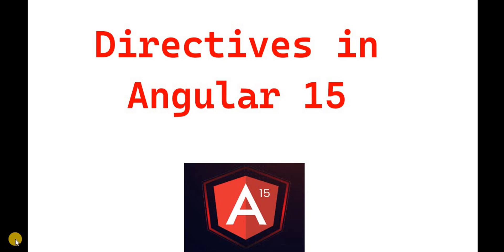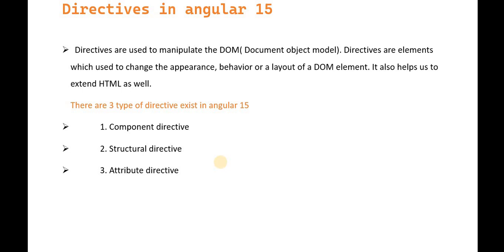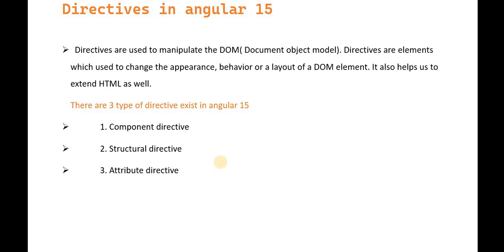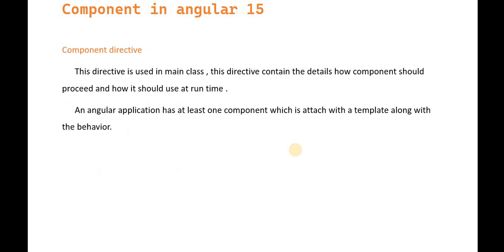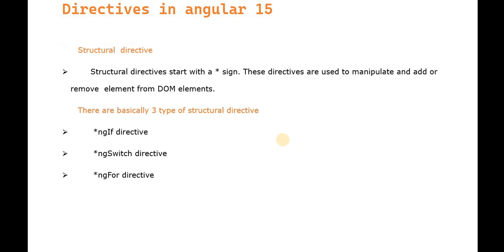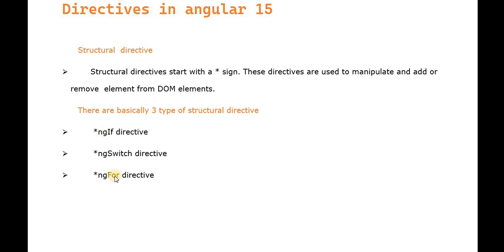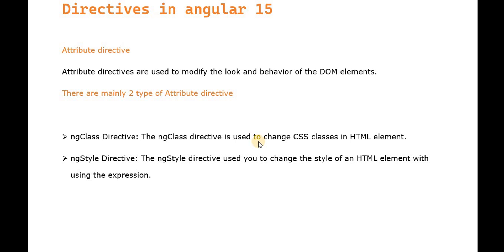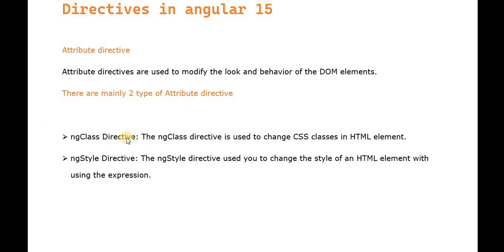Part 7: Directives in Angular 15 | Angular 15 tutorials for beginnners